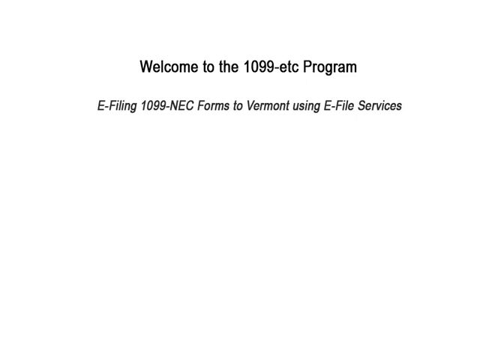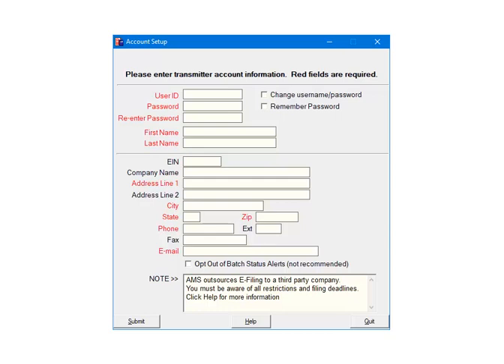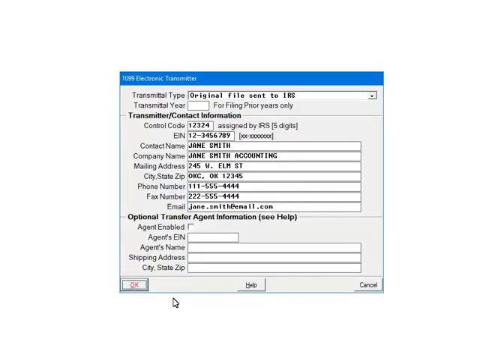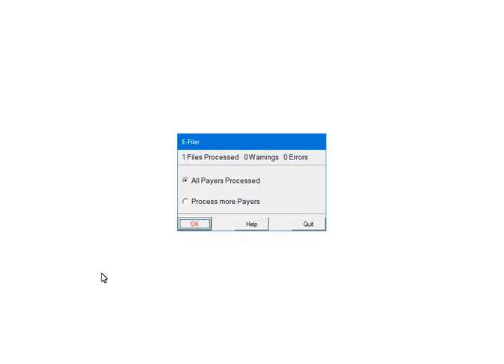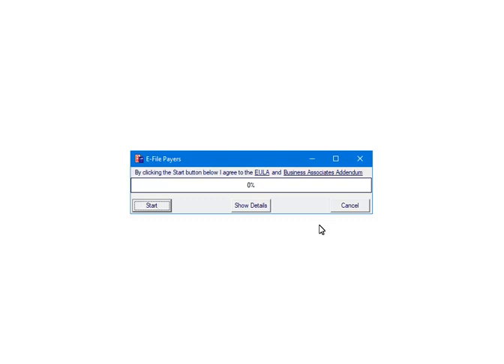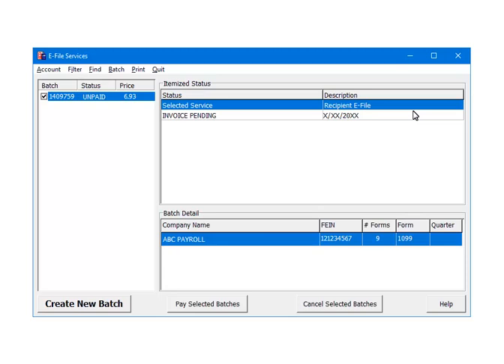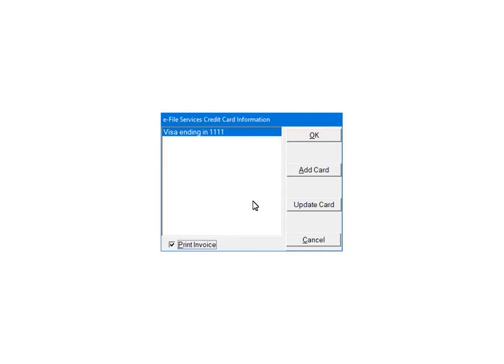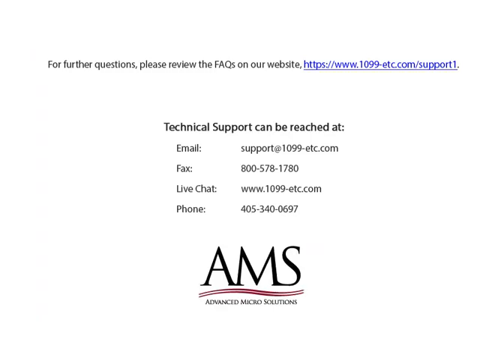Vermont - 1099-NEC E-Filing Using E-File Services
This Tutorial will demonstrates how to E-File the 1099-NEC forms to Vermont by creating a Batch and submitting the file to a third-party vendor using E-file Services.  Once the Batch is paid, the third-party vendor will submit the file to Vermont on your behalf.